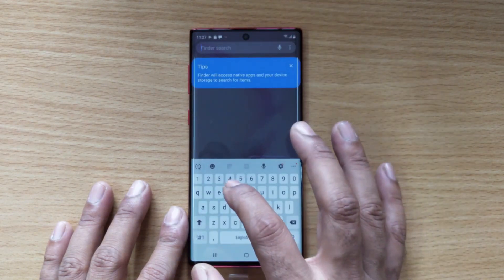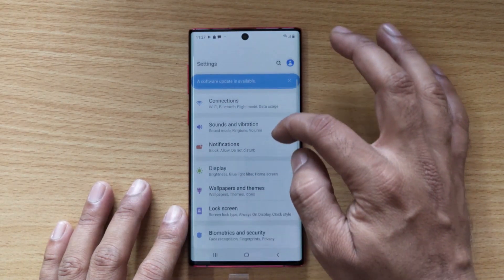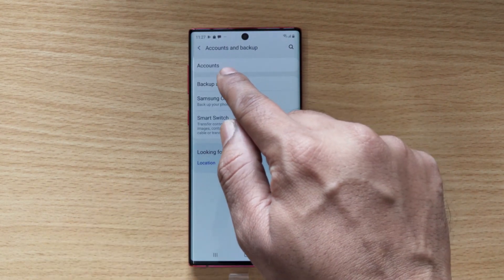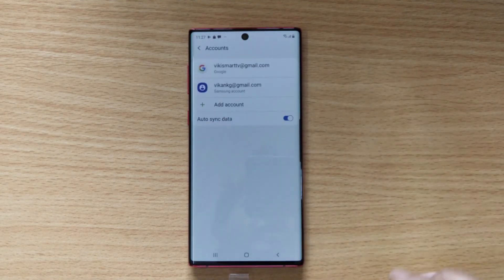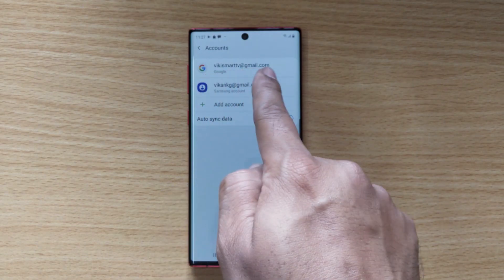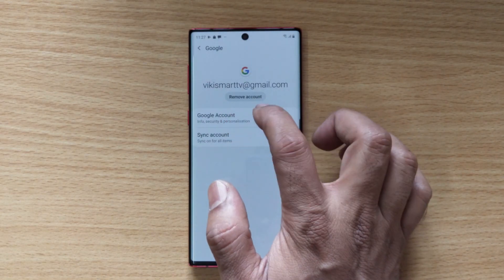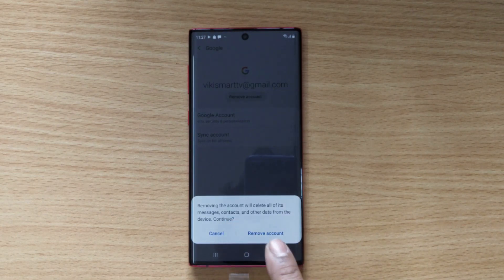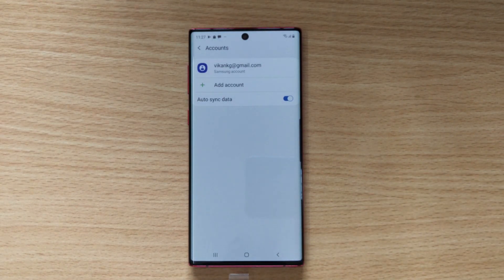New 2021: How to REMOVE your Google Account from Android Mobile?